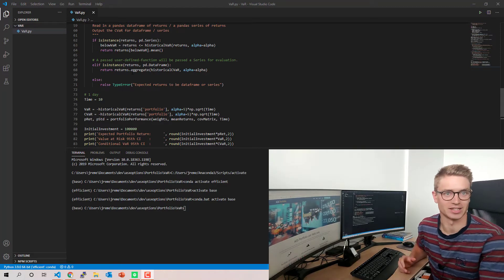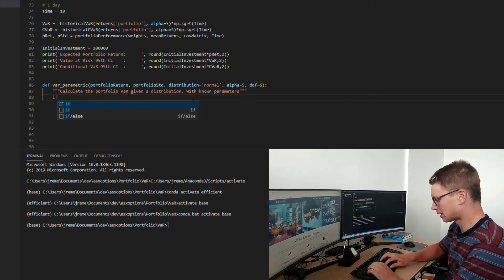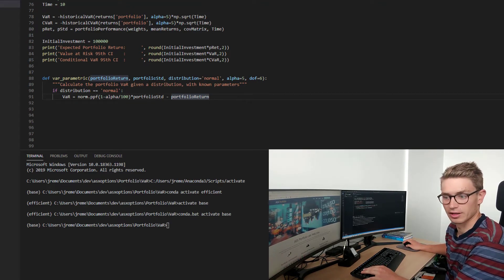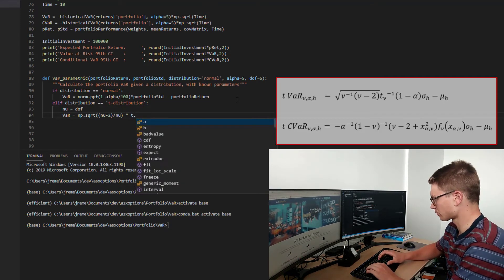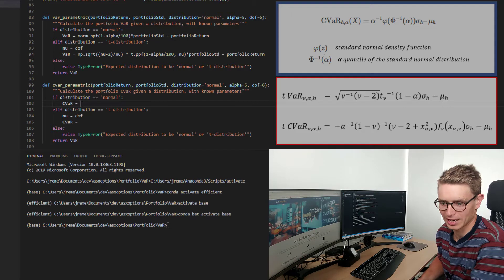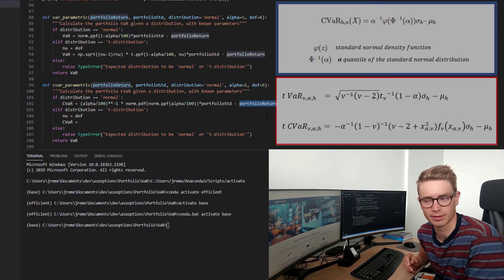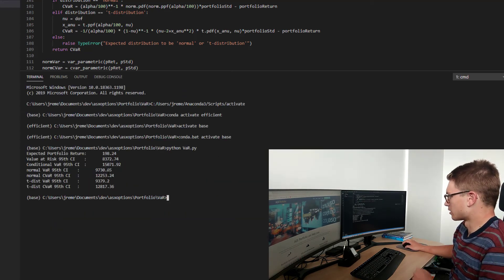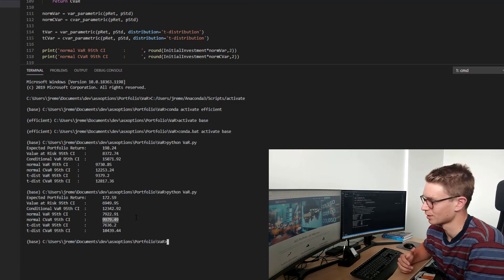Parametric VaR and CVaR with Python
Implementation of Parametric Value at Risk (VaR) and Conditional Value at Risk (CVaR) with Python. Learn how to calculate value at risk using two parametric distributions; the normal distribution and the Student t distribution!